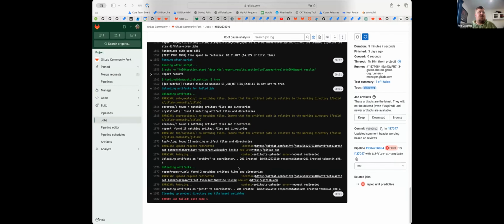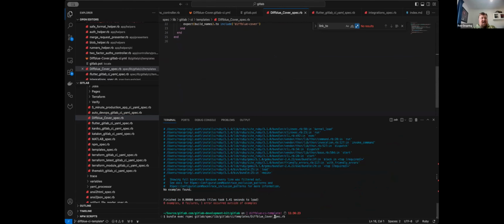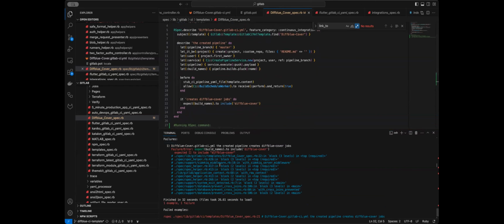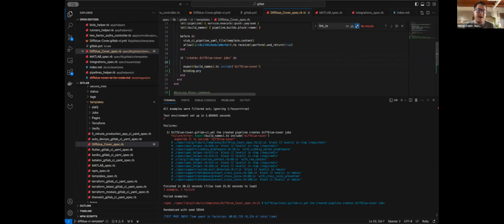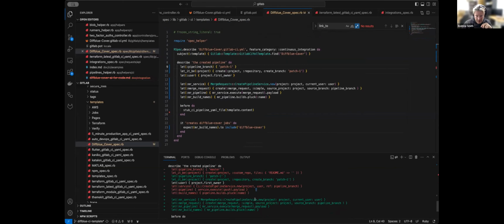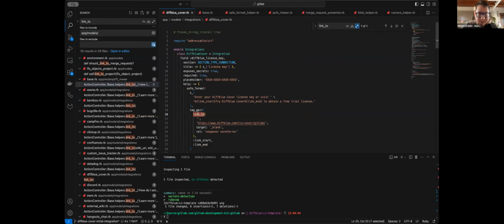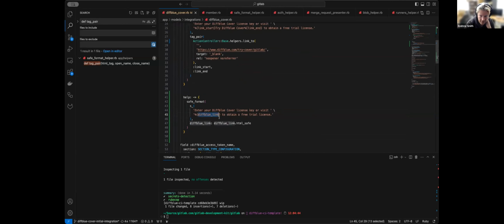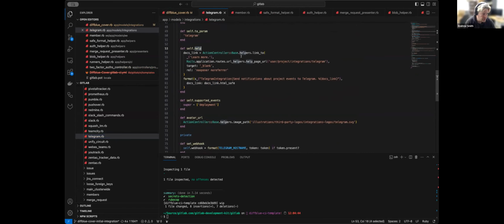2023-11-28 Community Pairing